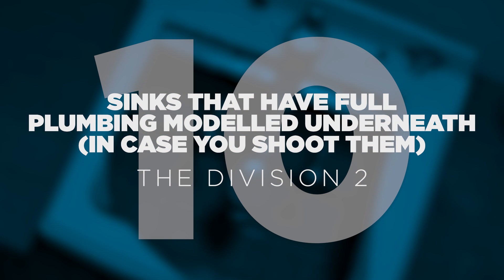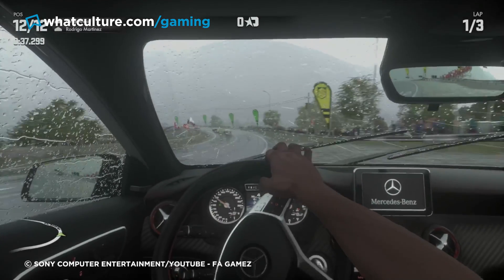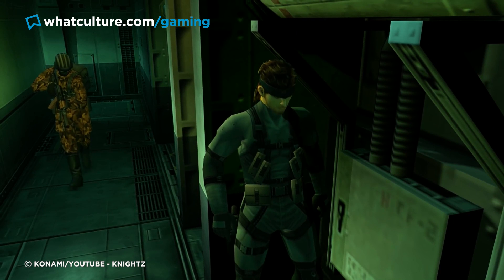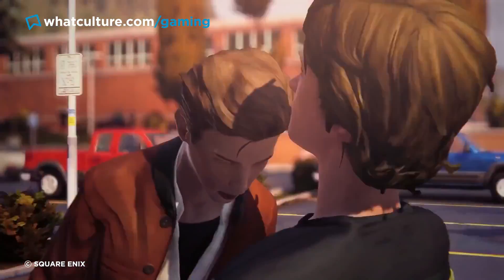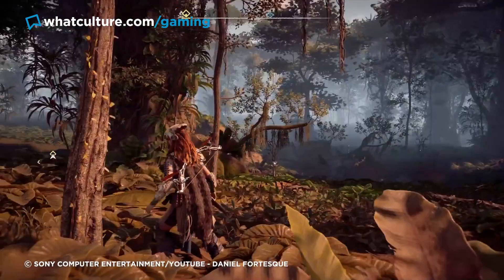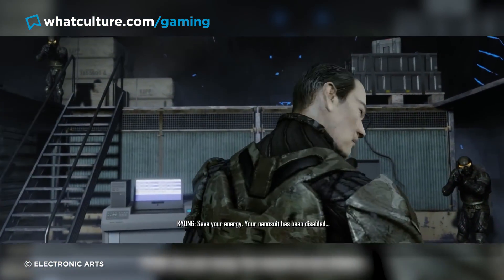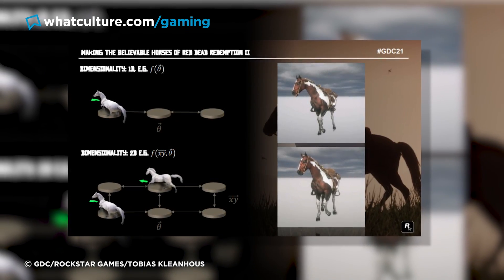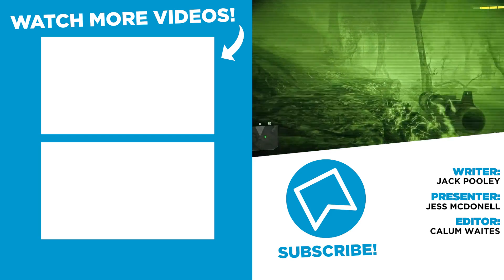10 Video Games That Put Insane Work Into Tiny Details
Yup, there's a whole natural ecosystem in Horizon.